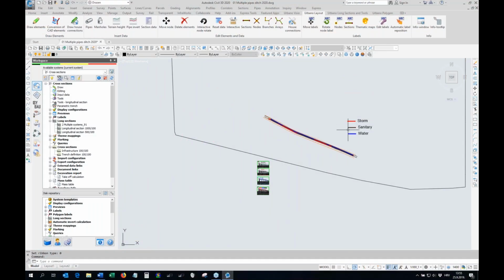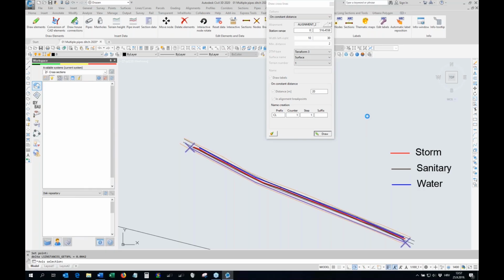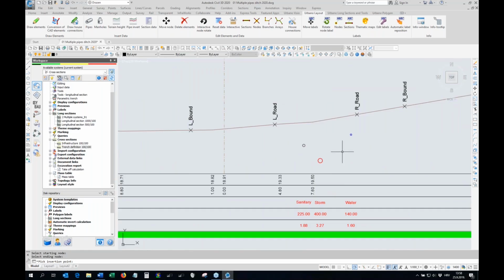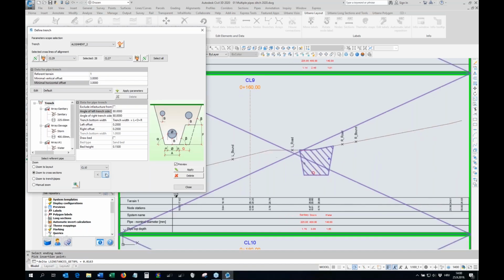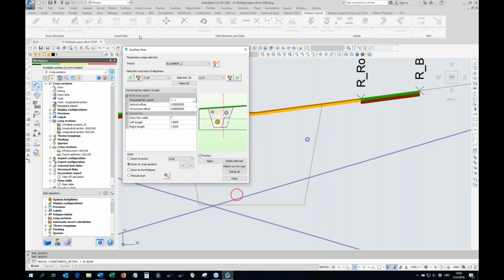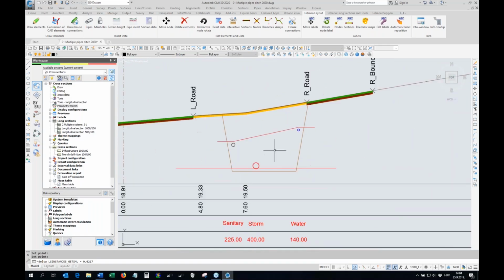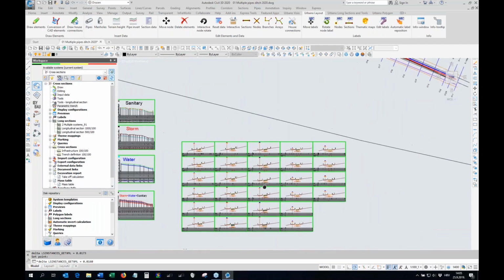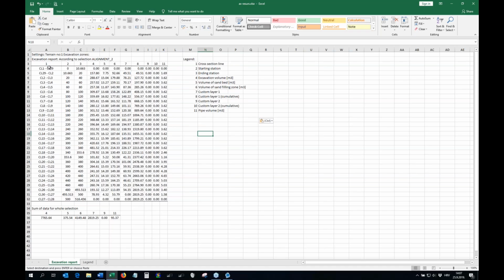Multi-pipe (Parametric) Trench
0:38 Alignment and cross lines
3:38 Starting the deisgn of a parametric trench
5:40 Upper layers
6:40 Trench layers
10:22 Calculation results and excavation report

Urbano PRO and Ultimate version include the possibility to design a parametric trench that can be used for more than one pipe network (wet and dry). The program includes also a full excavation report to such a complex trench.